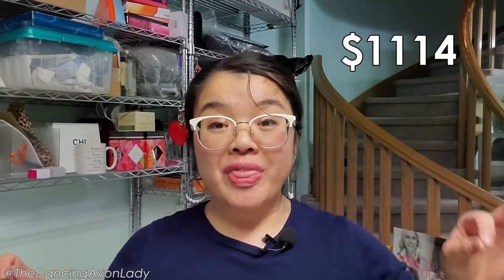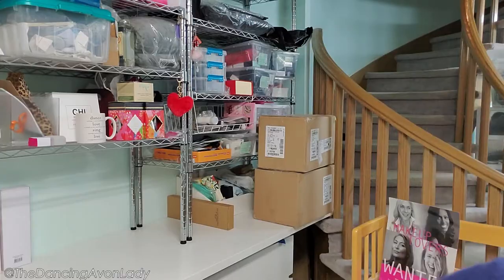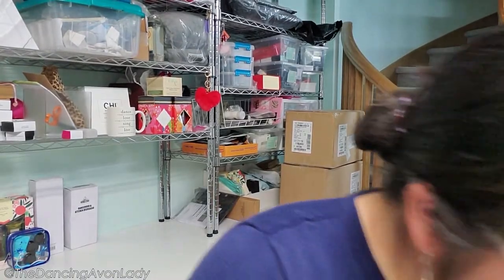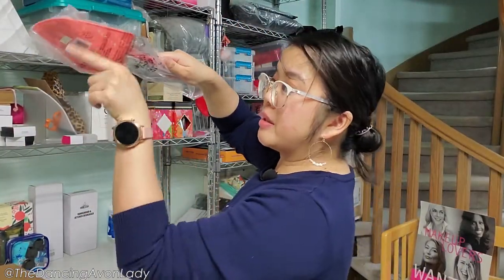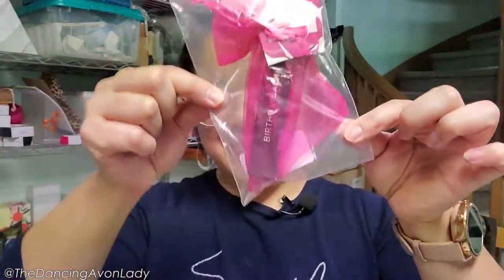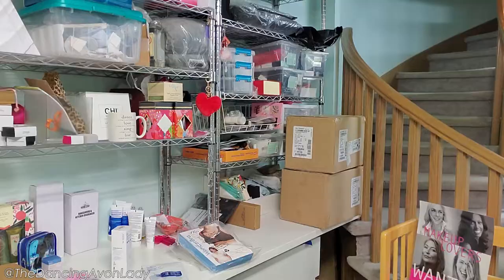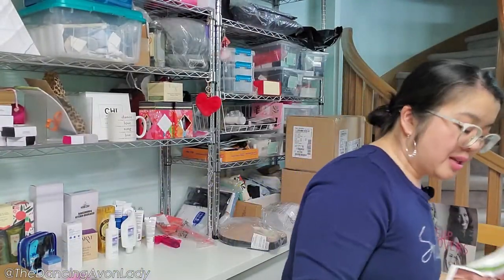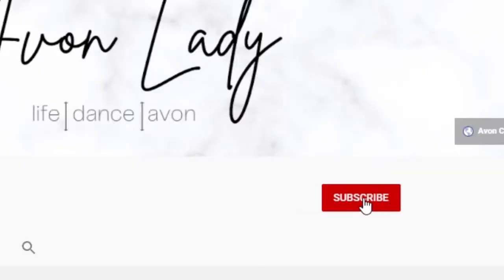$1000+ Avon Haul Unboxing | The Dancing Avon Lady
Today we're unboxing over $1000 worth of Avon products PLUS I share the free goodies that I earned and a little Avon Birthday Surprise!  How fun!

xo's  Jessie